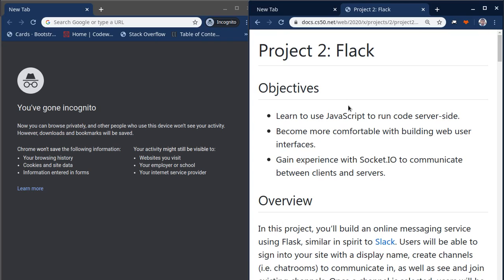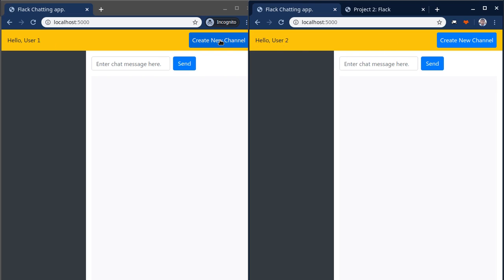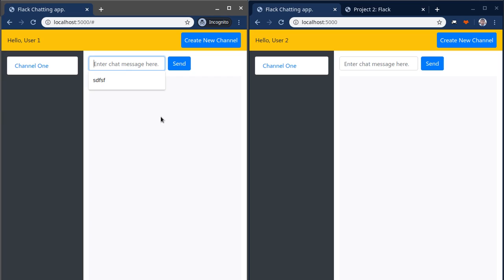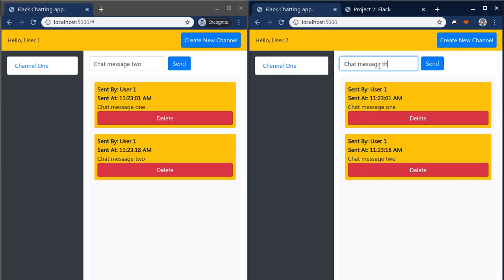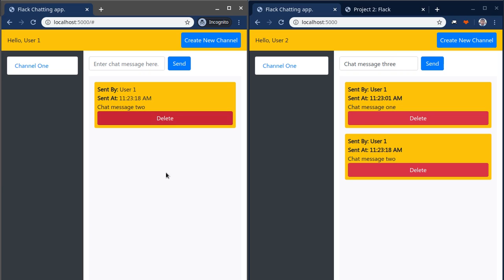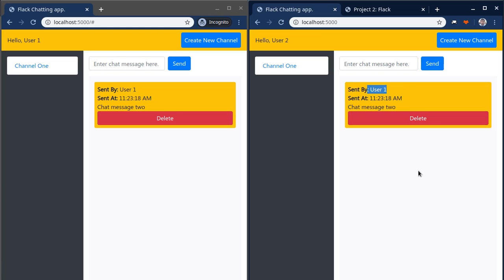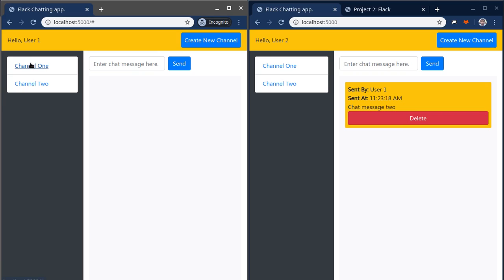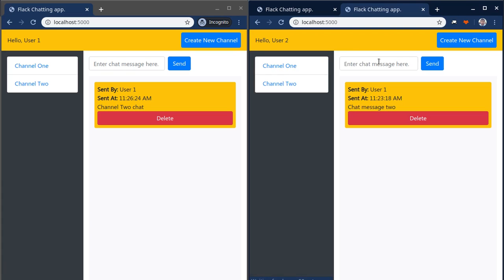Project 2 Edx Submission - Flack Application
The application is a project offered by harward, in order to master the skills related to socketio and python.